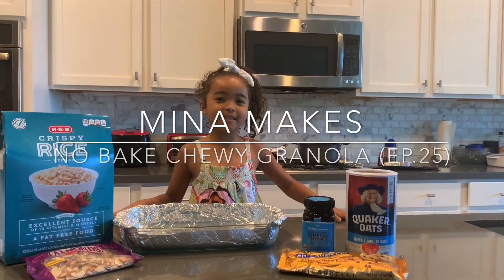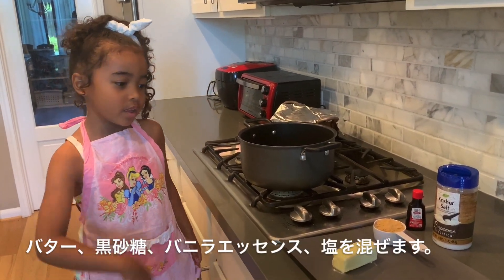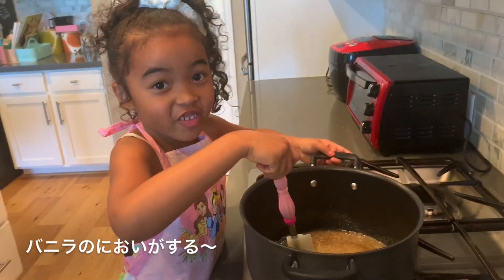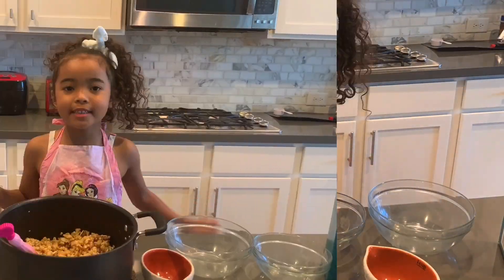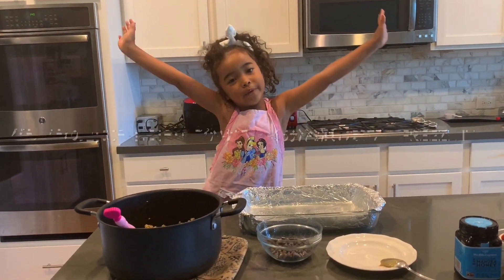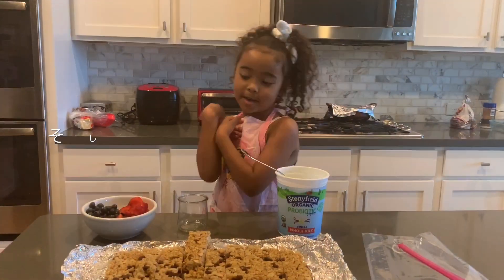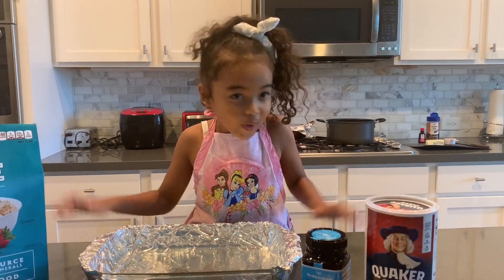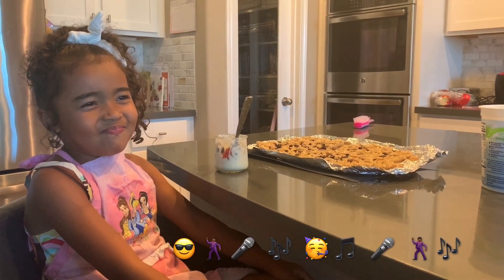Mina Makes ... No Bake Chewy Granola (ep. 25)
The super cute 5-year old kidchef Mina, shows you how to make easy no bake chewy granola! You can pack for snacks or use as toppings! Be sure to watch to the end for the new feature... bloopers!

Ingredients below.

*Wet Ingredients*
6 tbsp Unsalted Butter
1/3 cup Brown sugar
1 tsp Vanilla essence
Salt
2-3 tbsp Manuka honey

*Dry Ingredients*
2 cups rice cereal
2 cups quick oats
1/4 cup almonds